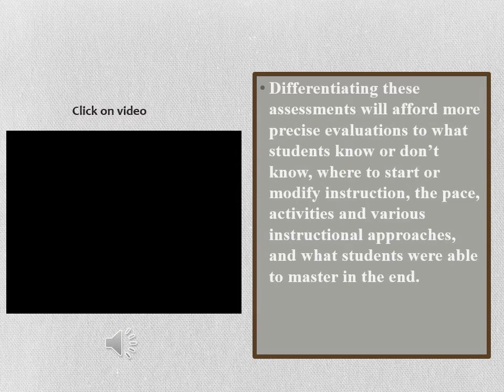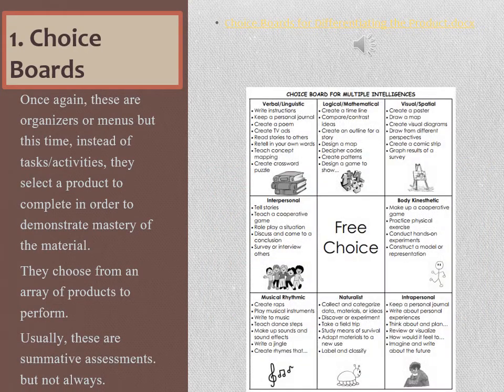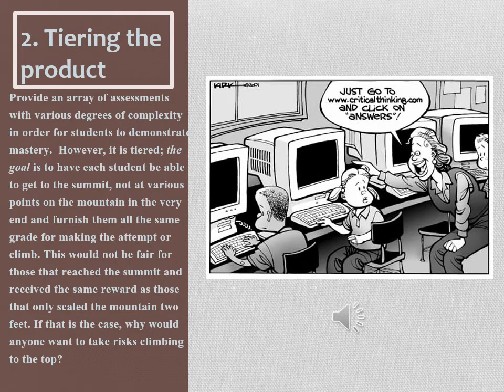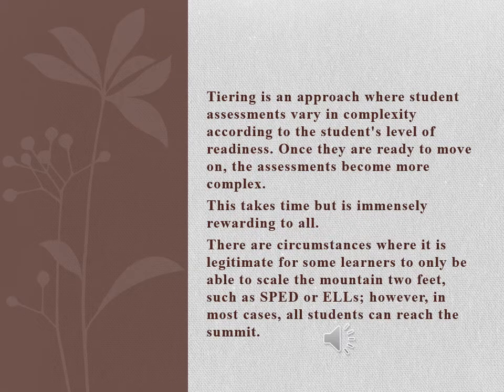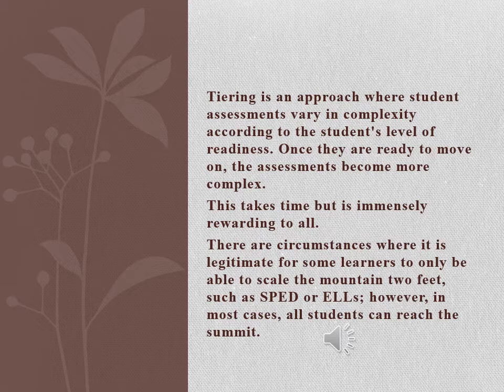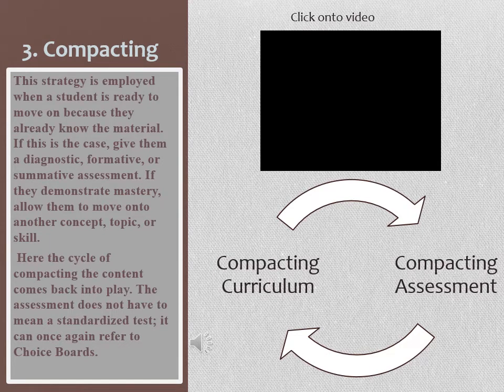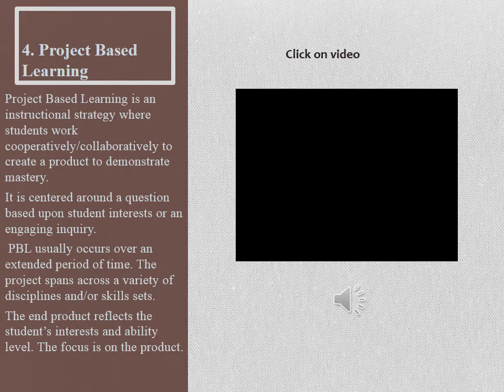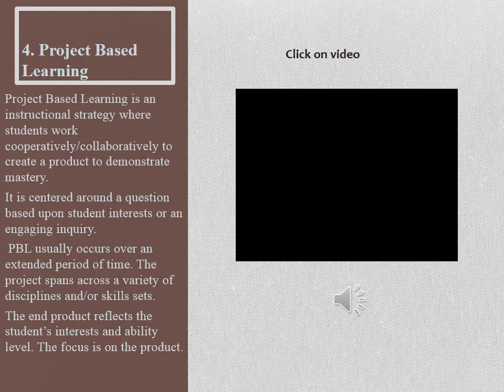Differentiating the Product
This is part 4 of a 4 part series, entitled, Differentiating the Product. In this presentation you will learn what differentiating the product is, how to differentiate the product, and specific examples demonstrating its implementation. There are some videos; in order to view them, you must click on the video. There is a transcript of the presentation as well, including talking points on applicable slides. If you wish to hear the audio accompanying the presentation, you must click onto the speaker icon. Enjoy!  You may find the entire workshop/course at